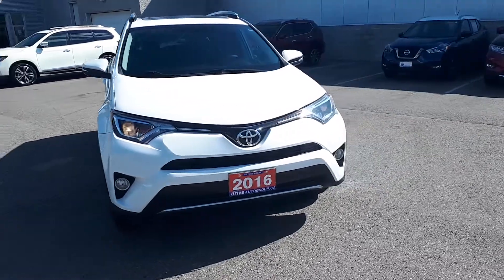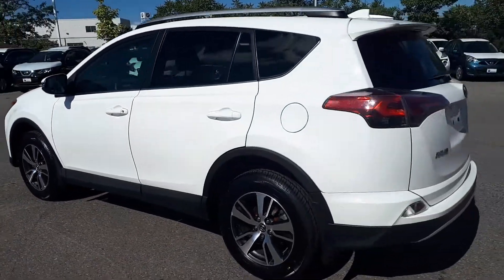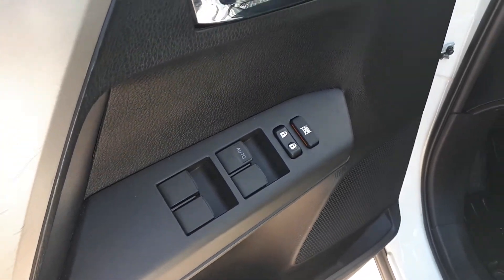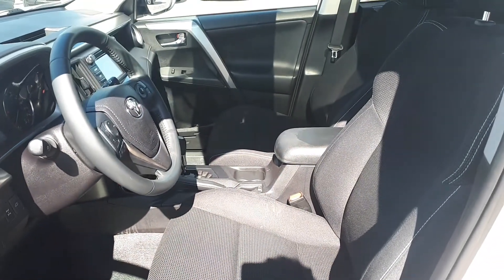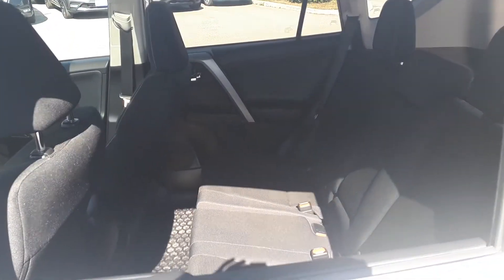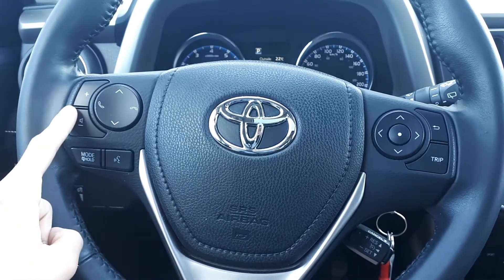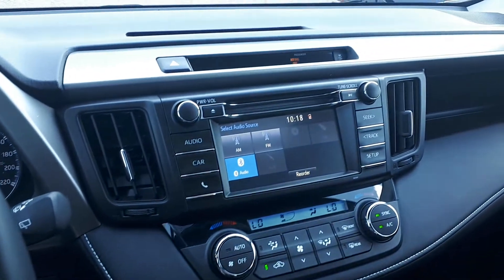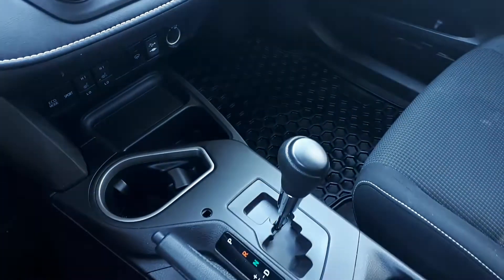2016 Toyota RAV4 XLE AWD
Pre-owned & Drive Shield Certified 2016 Toyota RAV4 XLE AWD at Village Nissan!

497A